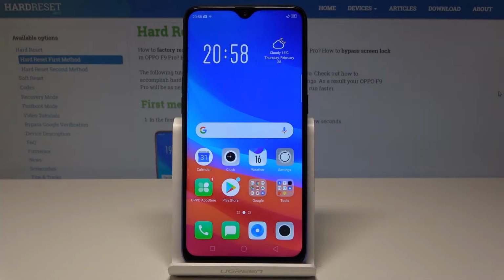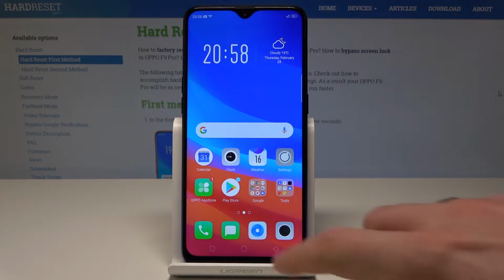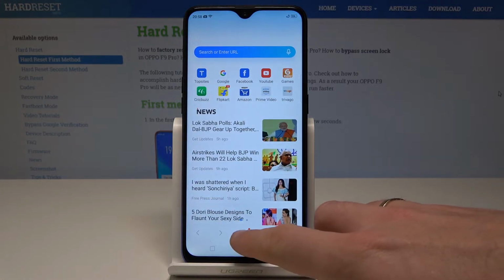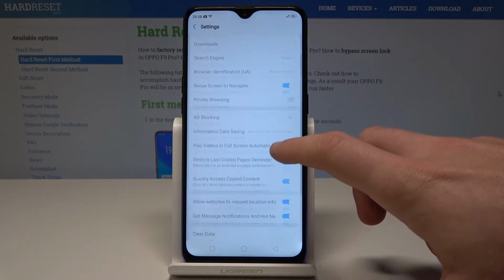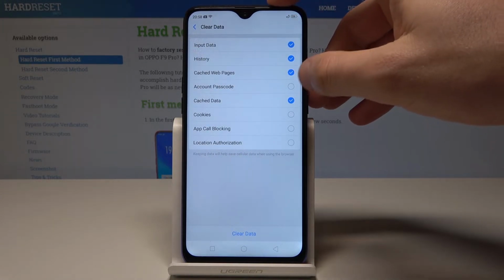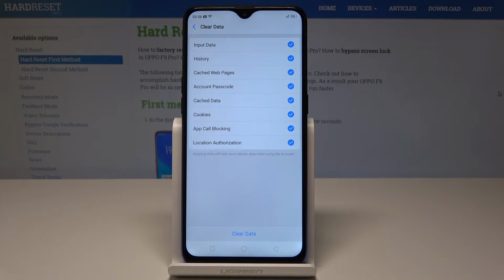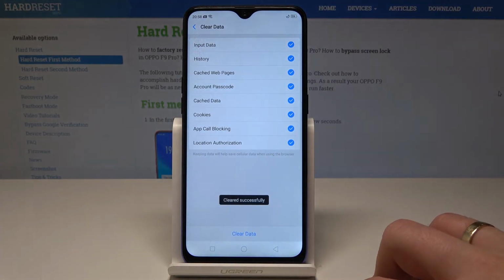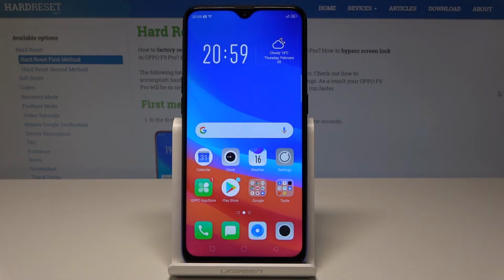How to Clear Browsing Data in OPPO F9 Pro - Wipe Browsing History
Find out how to clear browsing data in OPPO F9 Pro. Delete all the data cached on your smartphone. Learn how to keep your browsing history private. Easily and quickly erase the websites you have visited and history of downloaded files.

How to clear browsing history in OPPO F9 Pro? How to delete browsing history in OPPO F9 Pro? How to delete online passwords in OPPO F9 Pro? How to wipe browsing history in OPPO F9 Pro?